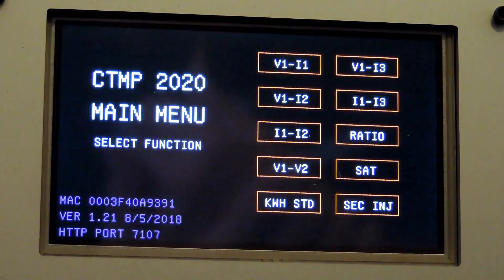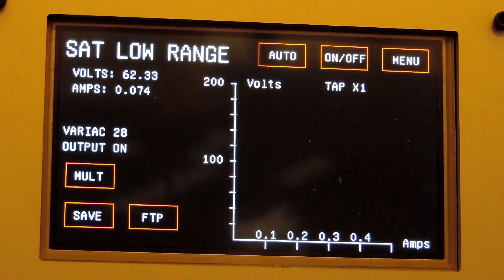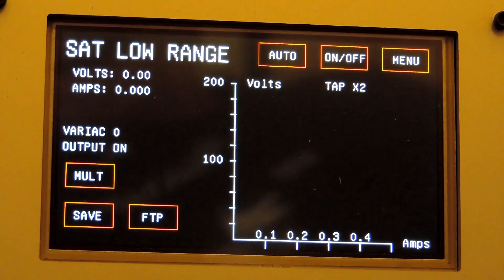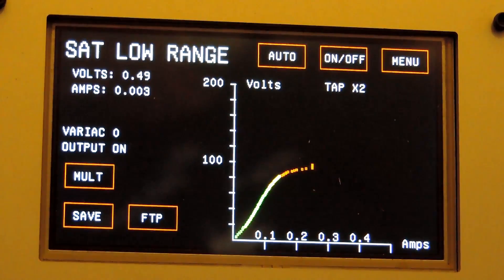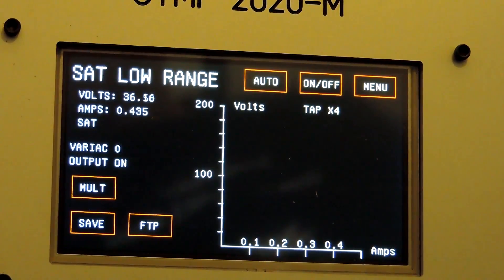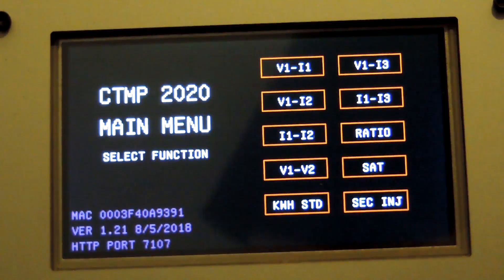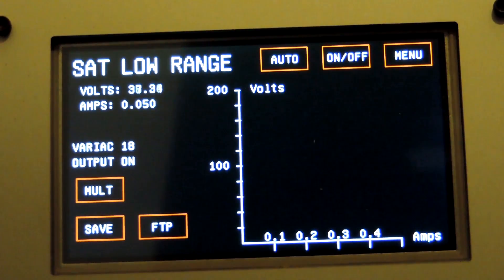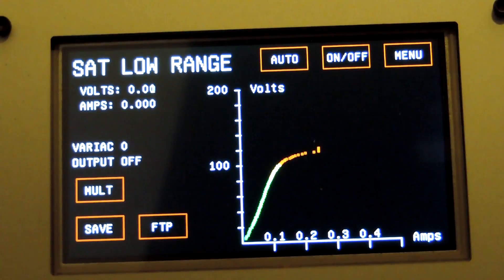CTMP 2020 Saturation Instructions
CTMP 2020 instruction book supplement.